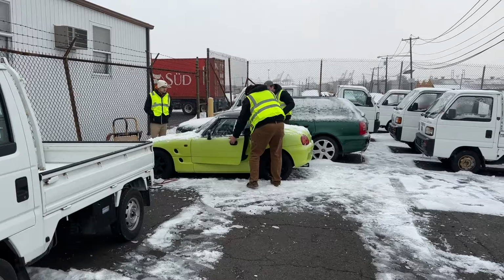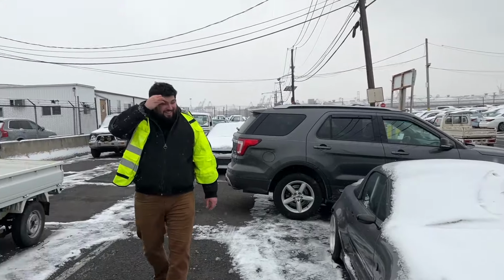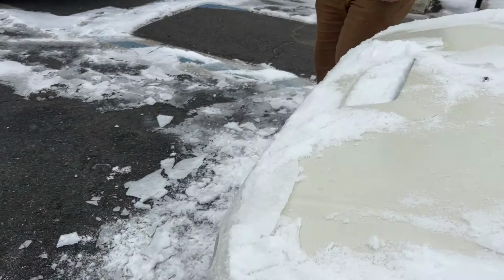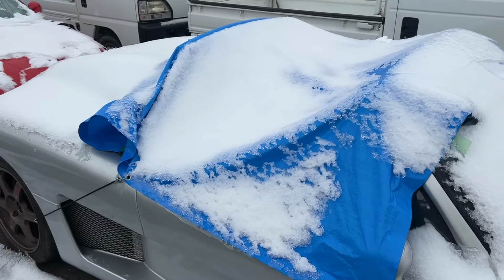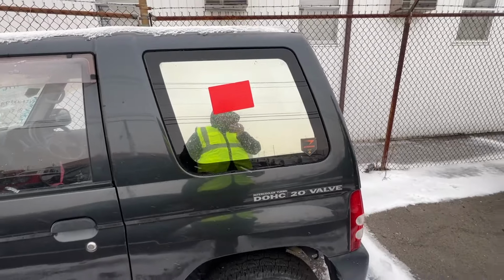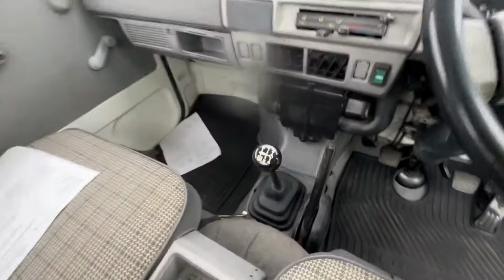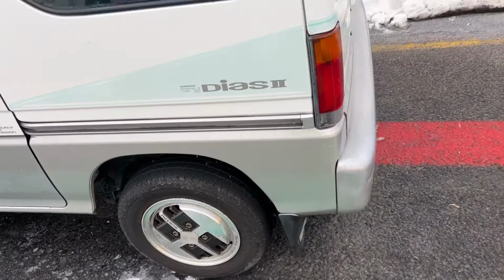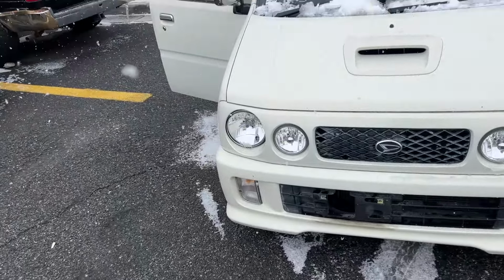Picking Up 3 Kei Cars At The Port!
This was a good practice for what im going to need to do next week when my honda Z gets here! Shoutout to David for letting me tag along and checkout his inventory he has coming in, 2024 we need a pajero and a daihastu move!